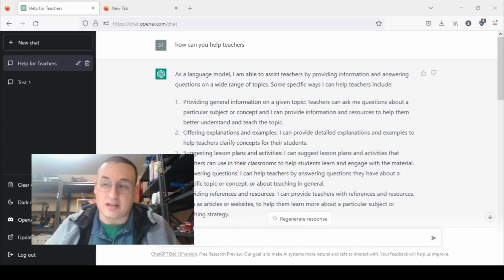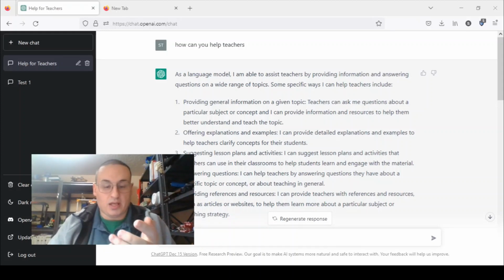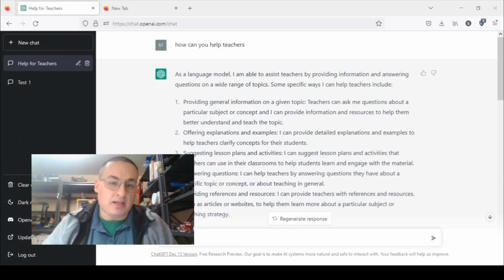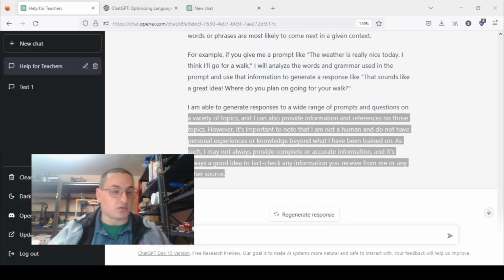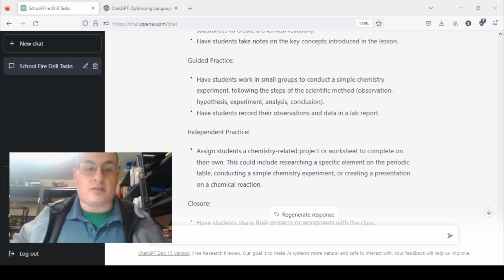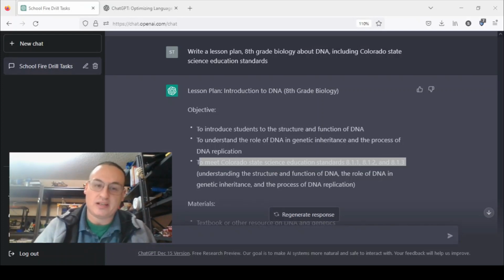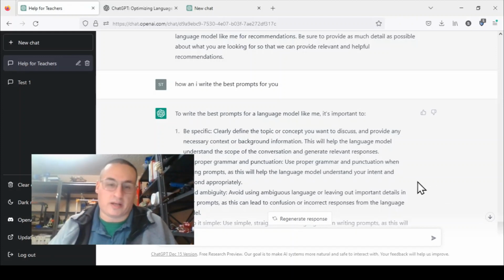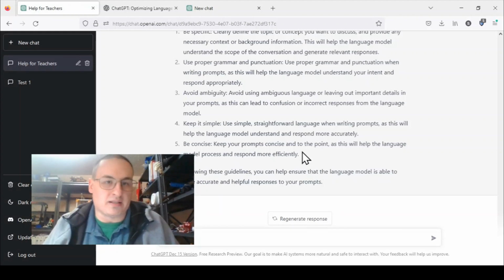ChatGPT Writes a Lesson Plan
In this YouTube video, I demonstrate how to use ChatGPT to easily write a lesson plan for teachers. ChatGPT is a powerful tool that uses natural language processing and machine learning to generate human-like text based on a given prompt.
 By using ChatGPT, teachers can save time and effort in creating lesson plans and focus on other important tasks. In the video, I provide a step-by-step guide on how to use ChatGPT to write a lesson plan, including choosing a topic and formatting the plan. I also provide tips and best practices for using ChatGPT effectively. Whether you're a seasoned teacher or just starting out, this video is a must-watch for anyone looking to streamline their lesson planning process.
(This description was written by ChatGPT as well!)

This is the 1st of two videos where I explore how ChatGPT can help teachers. The 2d video goes in depth on writing test in ChatGPT.

*** Chapters ***
0:00 Intro
1:30 Academic dishonesty
2:58 Setup
4:51 How ChatGPT can help teachers
6:30 Interface
8:00 AI training
9:30 AI is self aware ?
11:48 Guardrails
12:55 Not perfect
14:30 Lesson plan in 2 min!
15:52 Lesson plan speed run
17:38 But what about standards?
20:00 Can it write my test?
22:05 Dialogue prompts
25:59 Conclusion